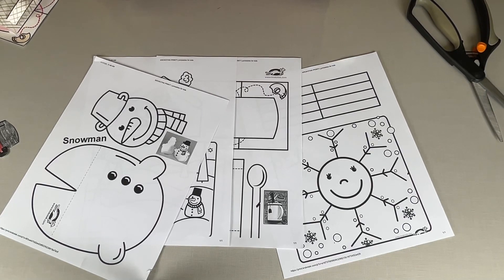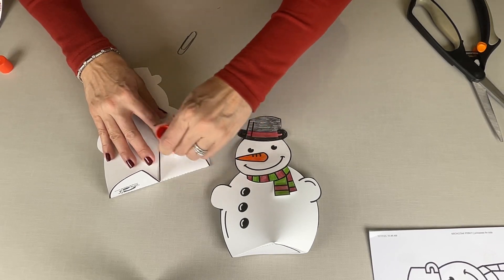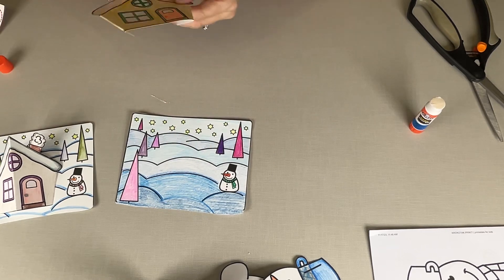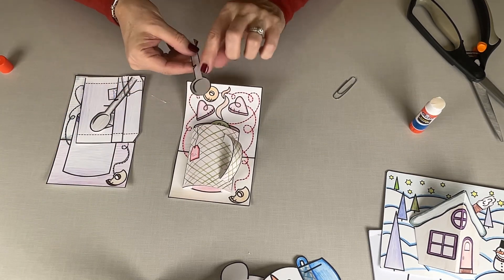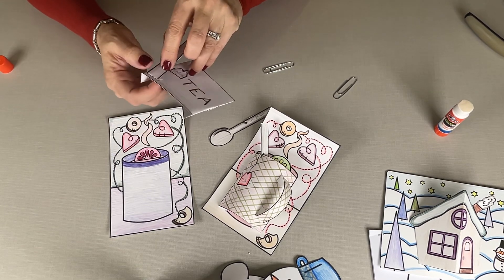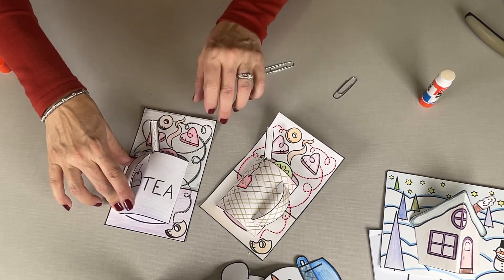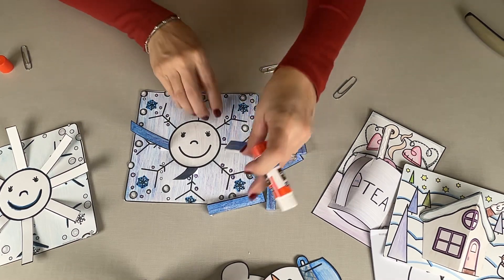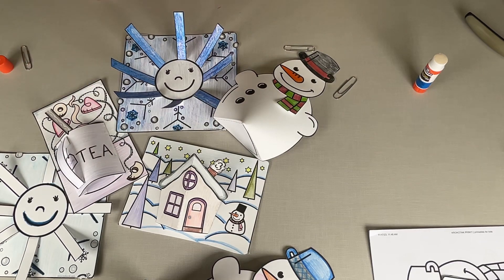Take & Make Craft- 3D Winter Scene